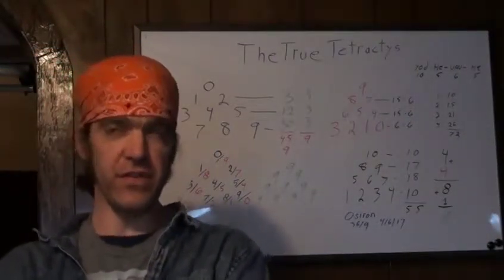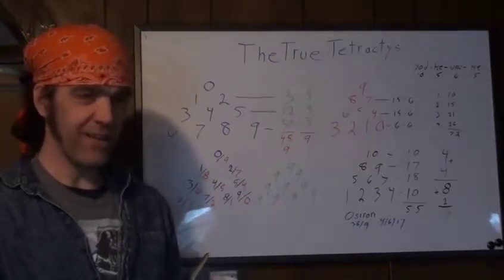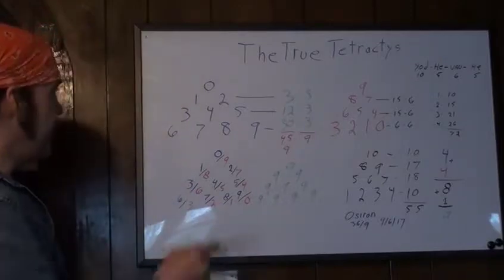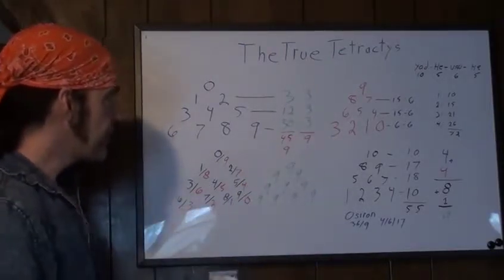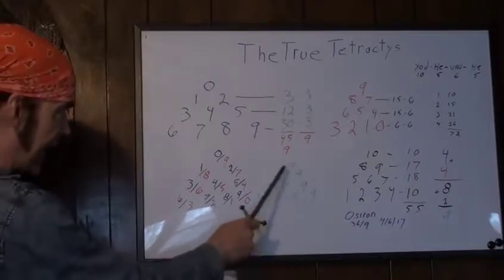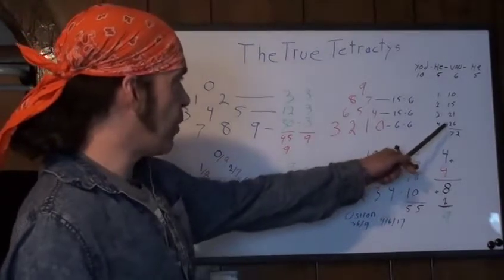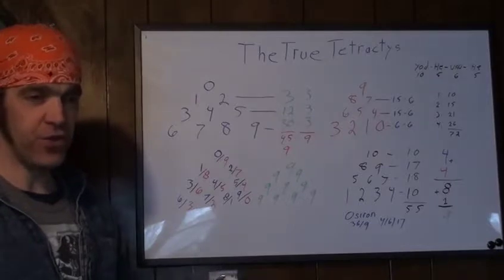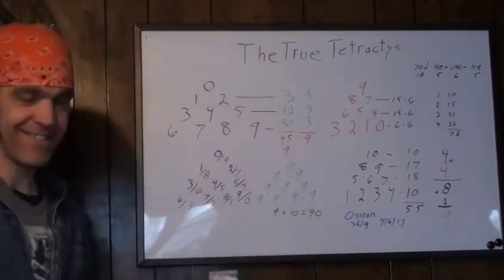Osiron's Pyramid: The True Tetractys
This video shows how the Tetractys is properly constructed using the Single Digit Code of 0-9.